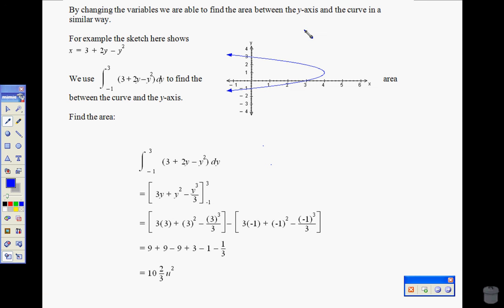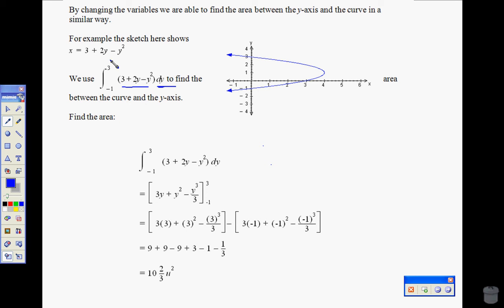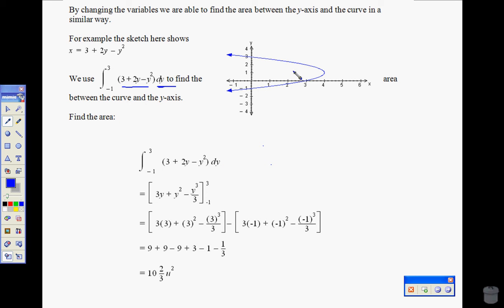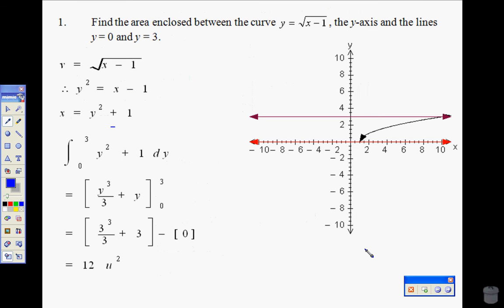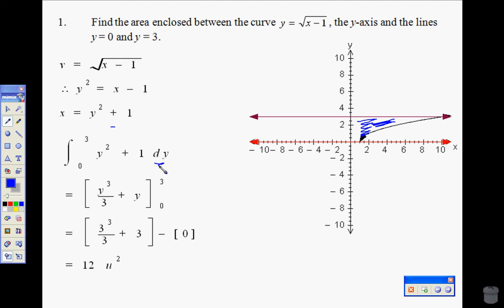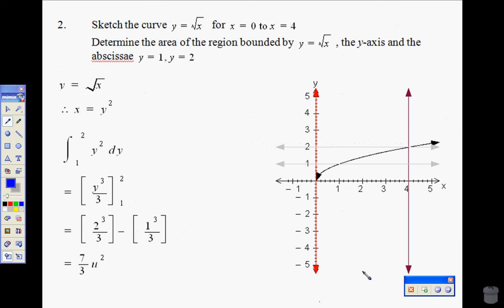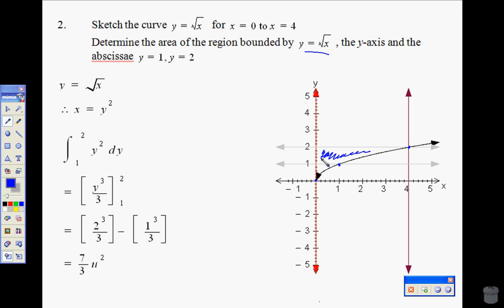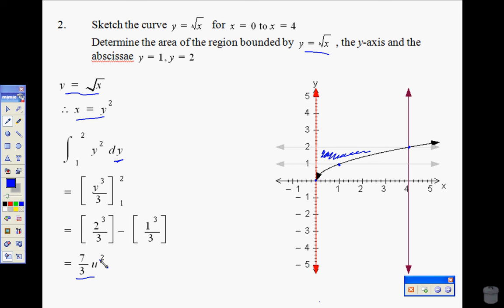area using integration 7